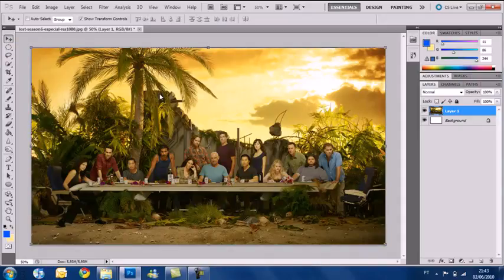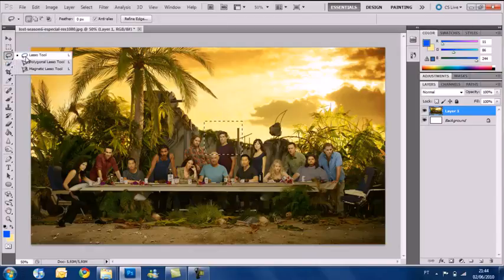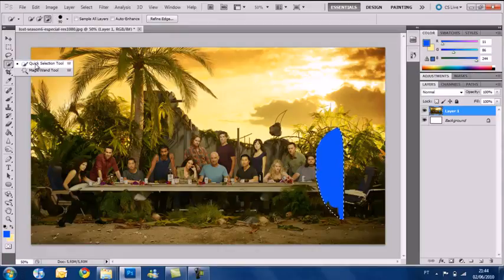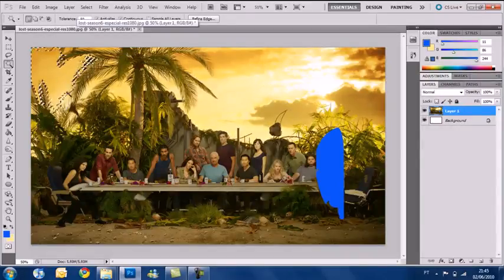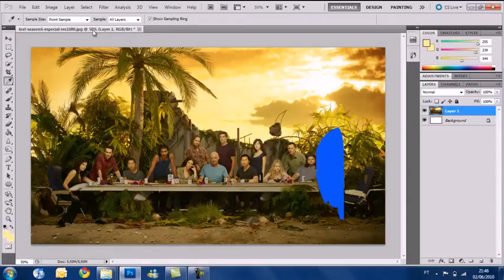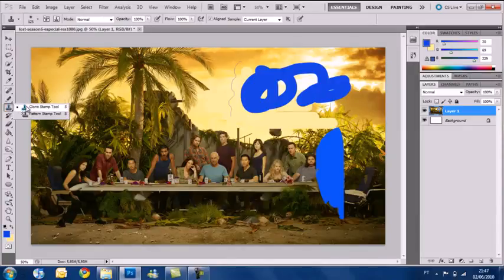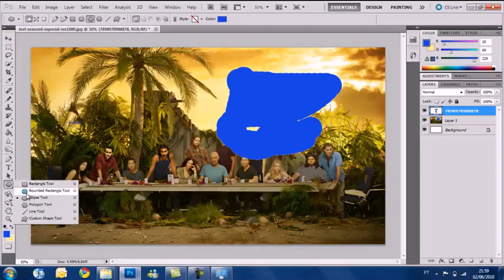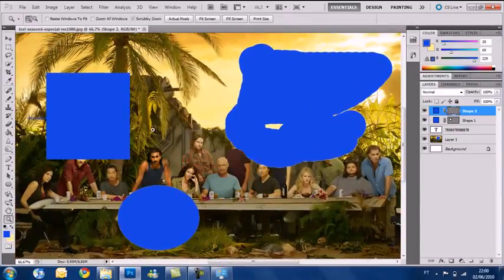Photoshop CS5 Tutorial Basic tools